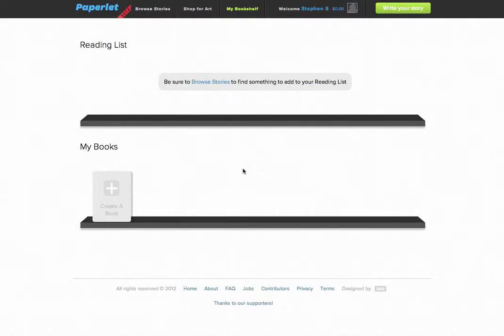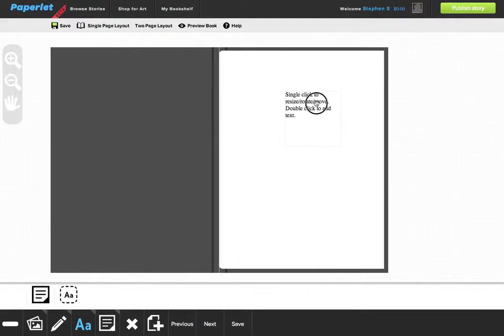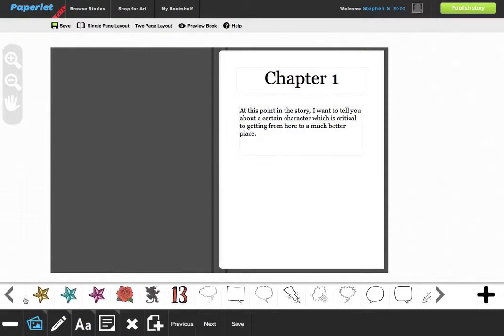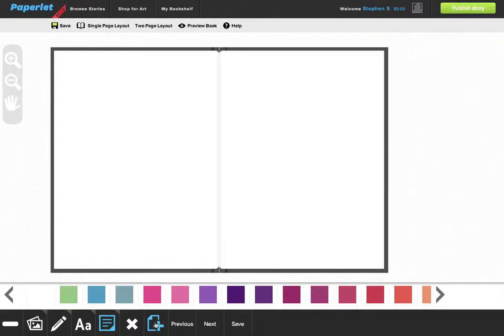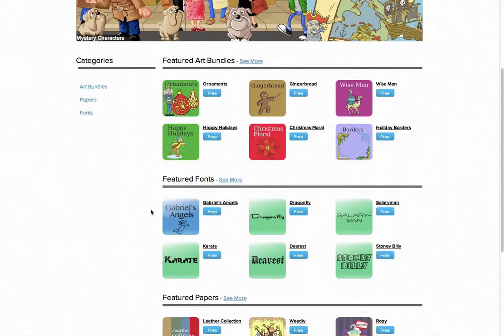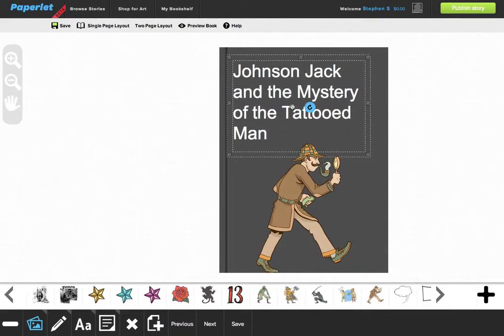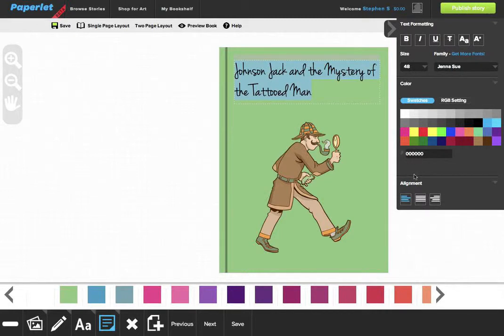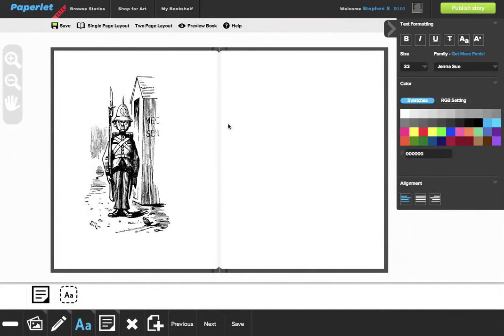Getting Started Guide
This video guide will show you how to create a book and add text, background, and images to your story.